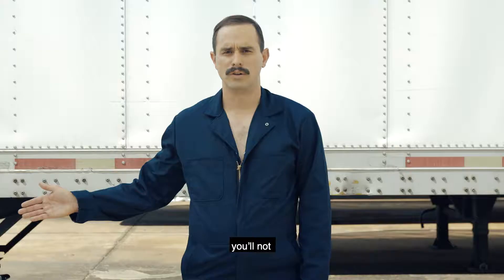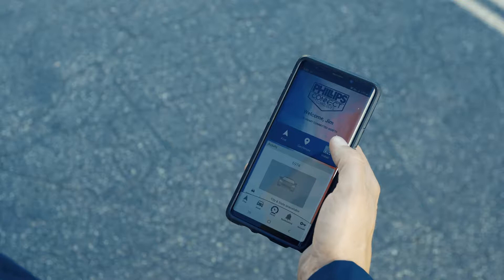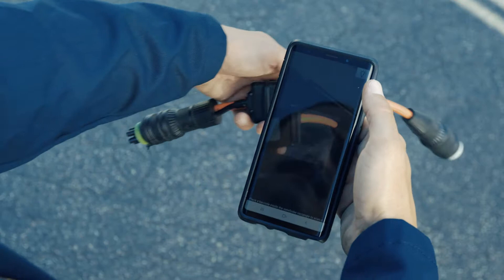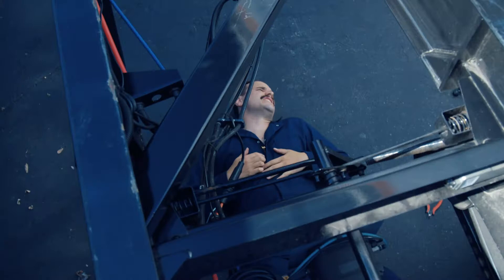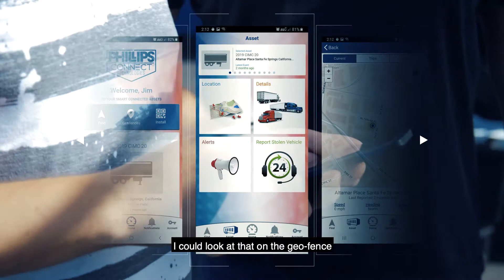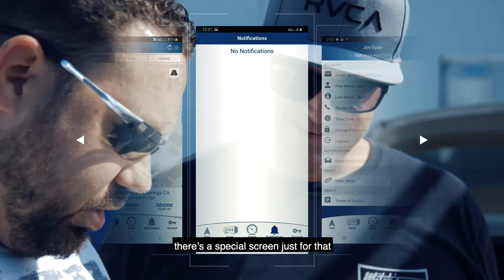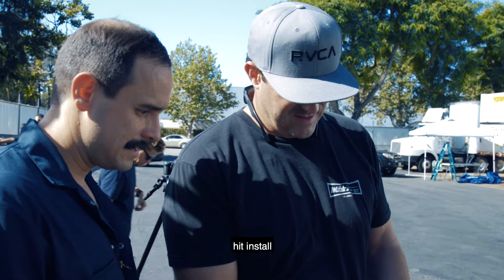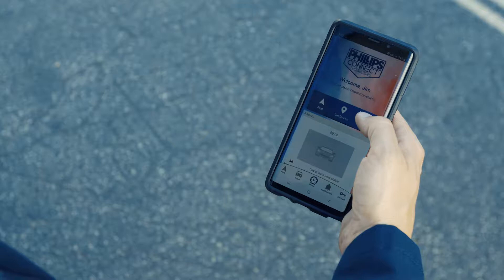How simple is to install EZTrack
• Sony Alpha a6500 Mirrorless Digital Camera w/ 2.95" LCD (Body Only)

• Sigma 16mm F1.4 DC DN Contemporary Lens for Sony E Mount Cameras

• Sigma 50mm f/1.4 Art DG HSM Lens for Sony Alpha E-Mount Cameras

• Rode VMPR VideoMic Pro R

• LED Video Light, ESDDI 177 LED Ultra Bright Dimmable Camera Panel Light

• DJI Mavic Pro 4K Quadcopter with Remote Controller